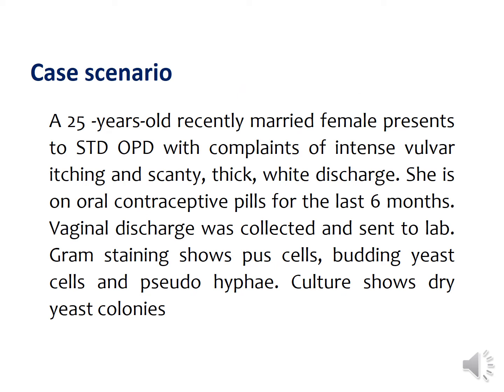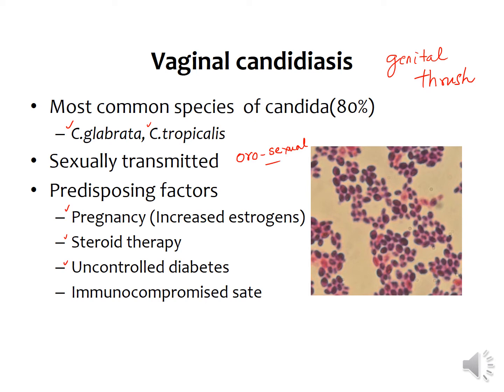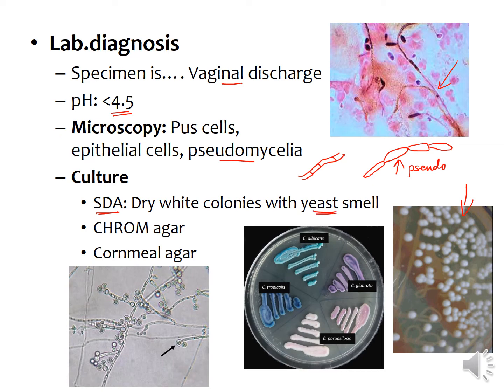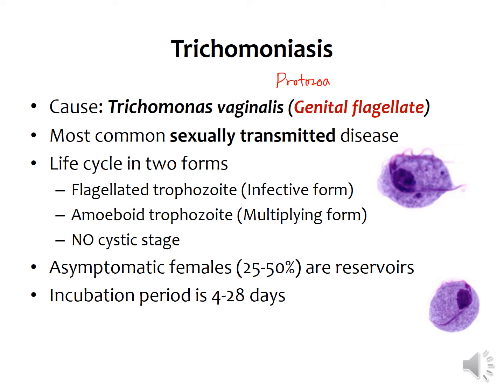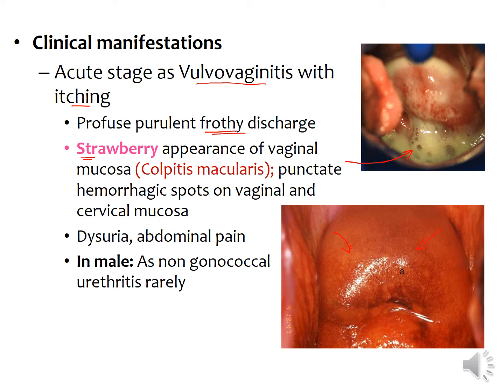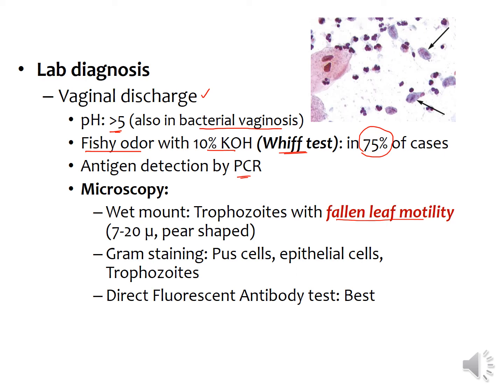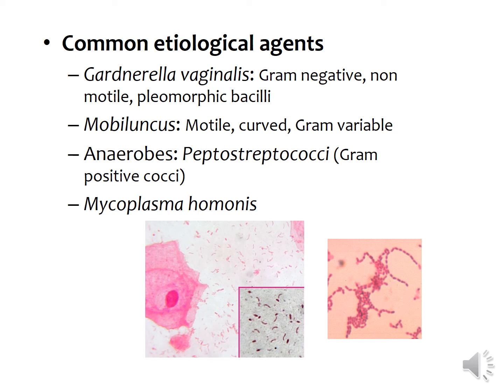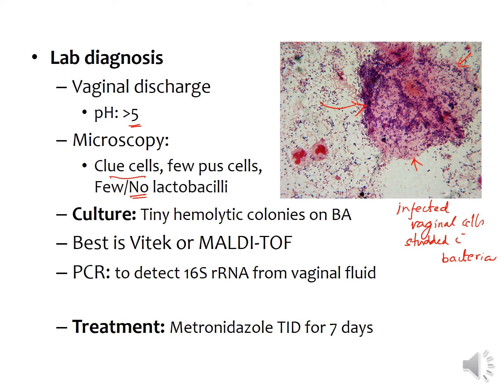Trichomoniasis, Candidiasis, Bacterial vaginosis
This lecture will explain about the most common sexually transmitted parasitic, fungal and bacterial infections.